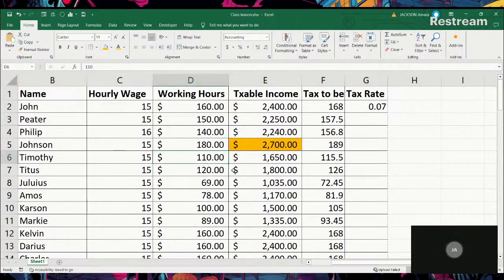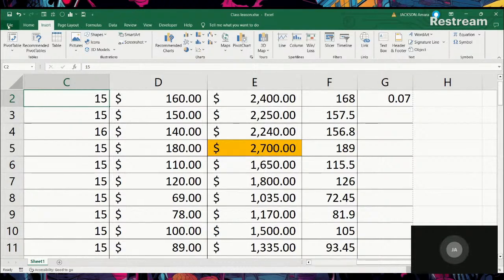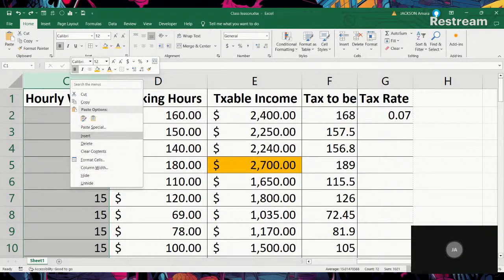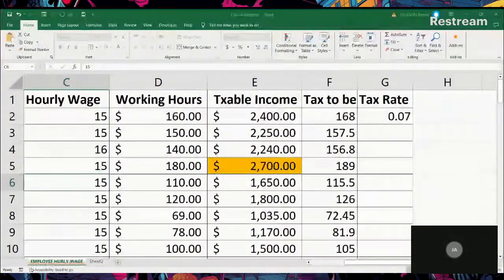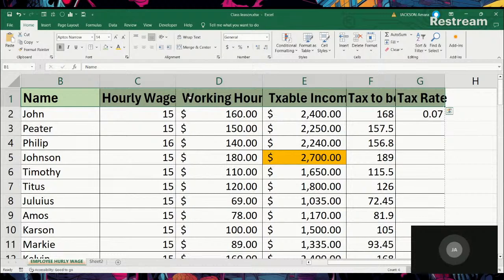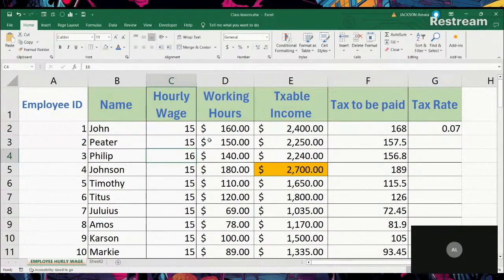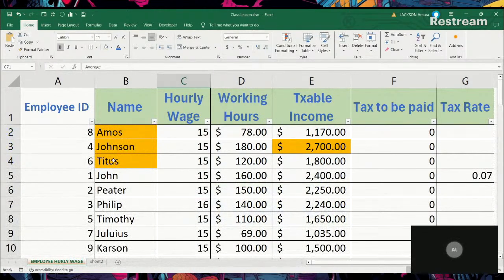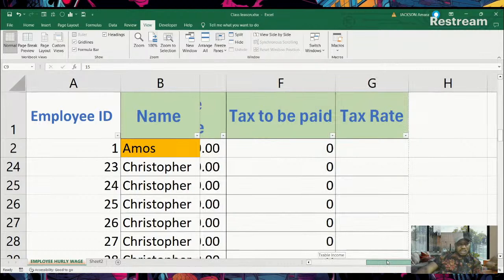Info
We have no copy right to this video